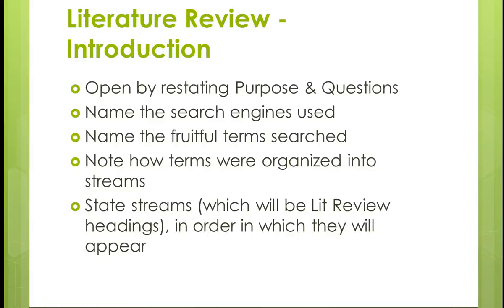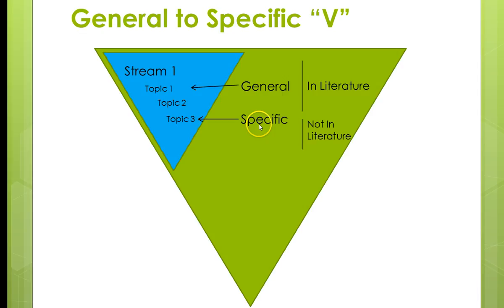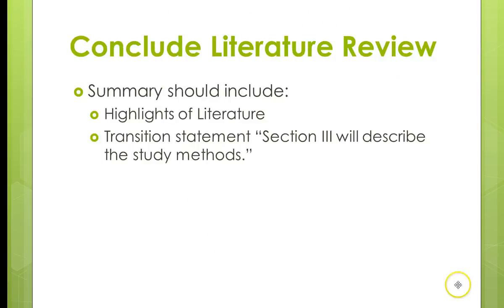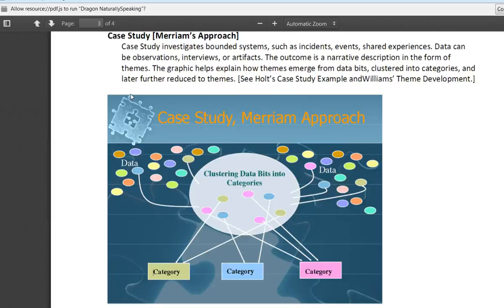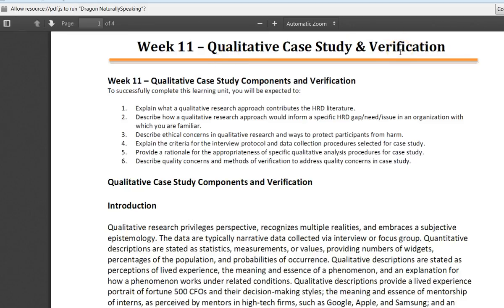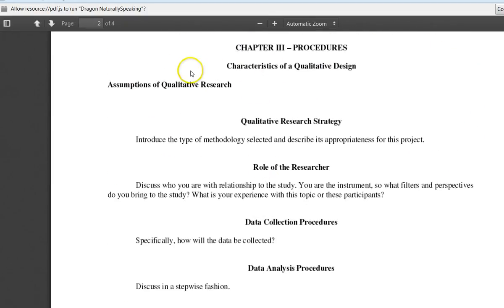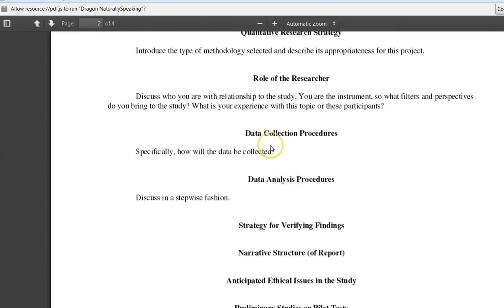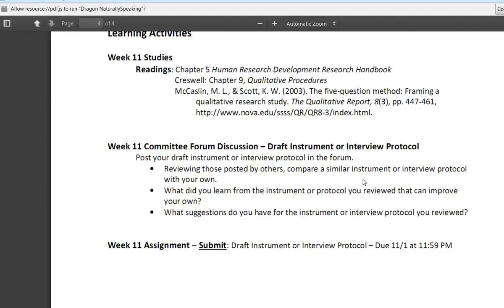Wk11 6632 Last Week This Week 10 29 16